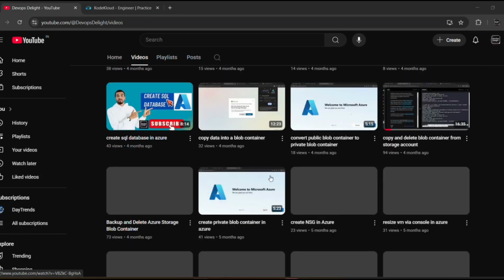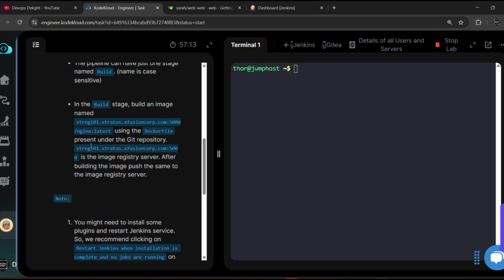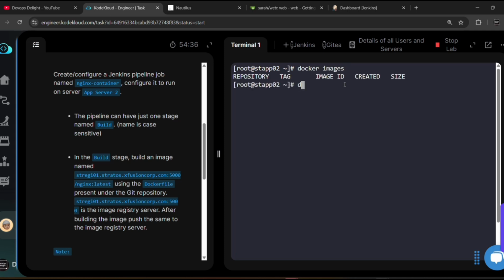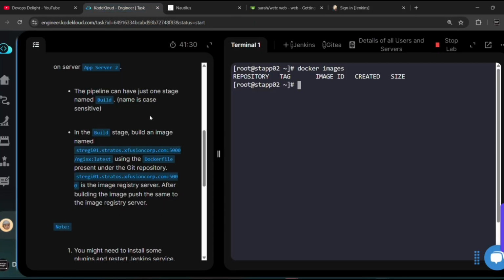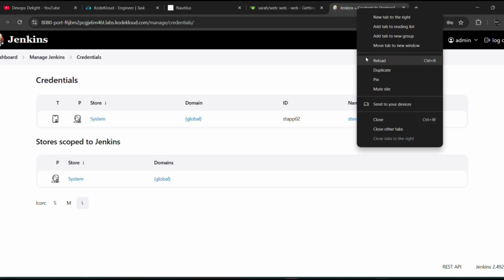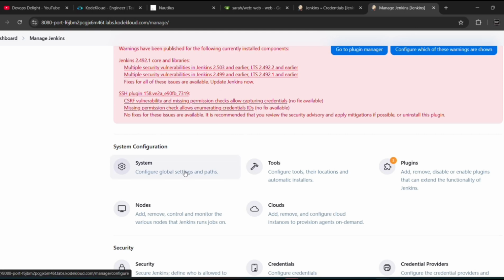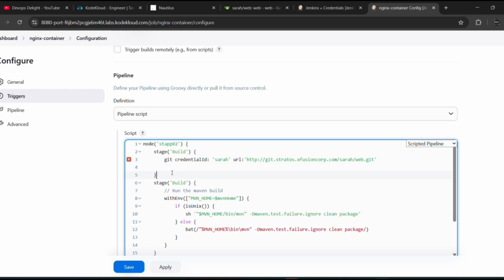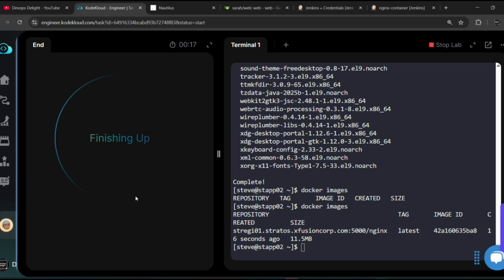Jenkins build job task | kodekloudengineer